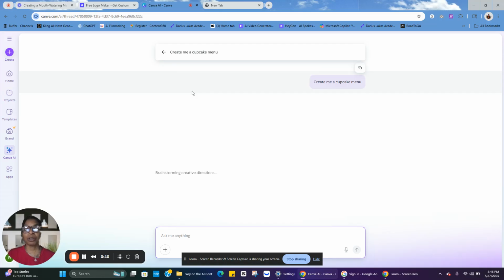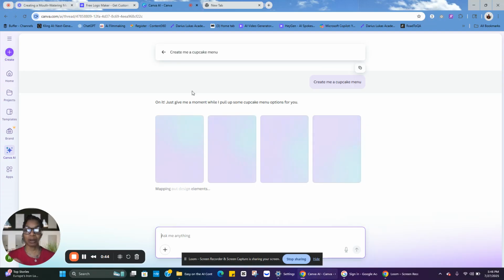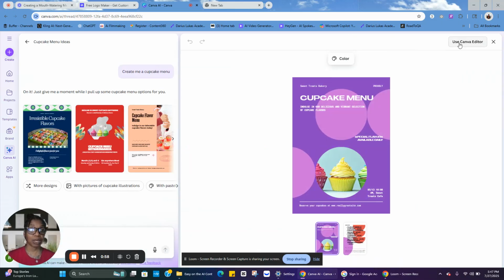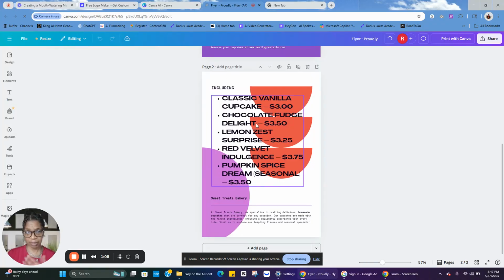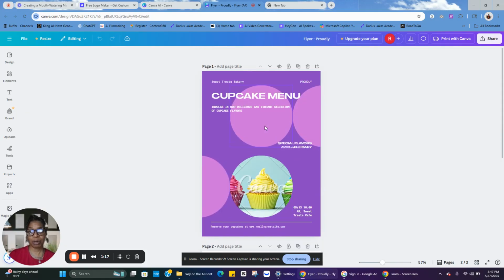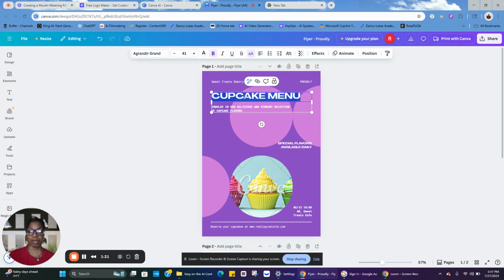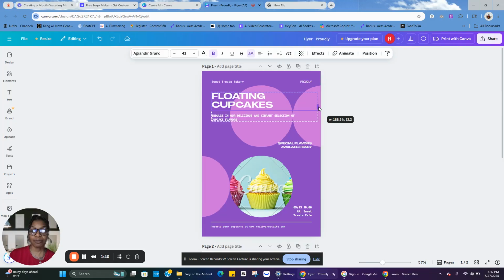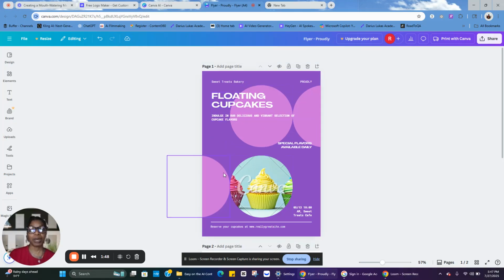Designing a Cupcake Menu with Magic Canva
This channel is built for everyday creators, small business owners, and side hustlers who want to use AI tools without the tech headache.
I break down useful tools step-by-step so you can design logos, write content, build branding, and grow your business — fast.
What you’ll get:
 ✅ Easy AI tutorials
 ✅ Practical creative tools
 ✅ Business-ready tips
 ✅ No jargon, no overwhelm